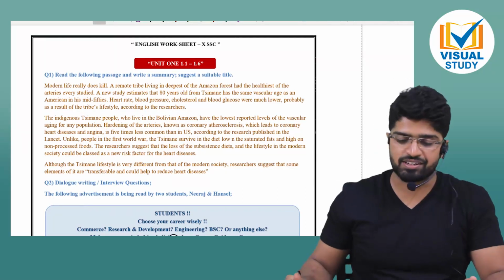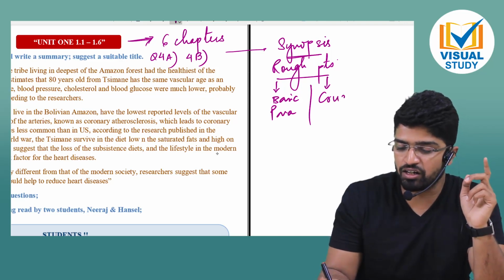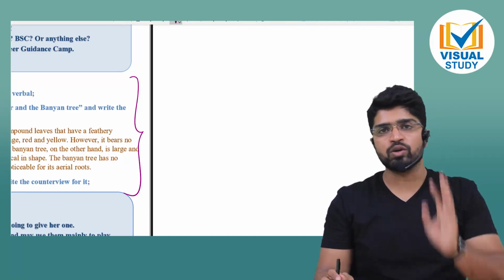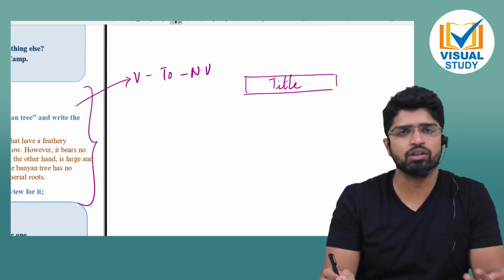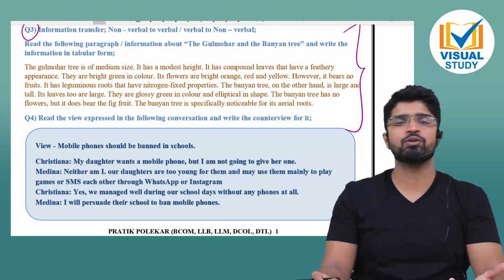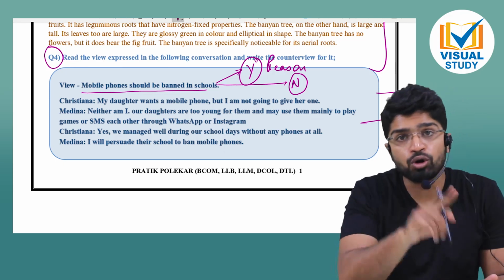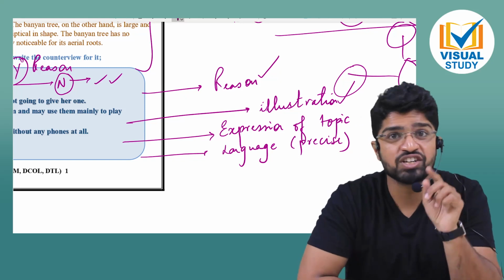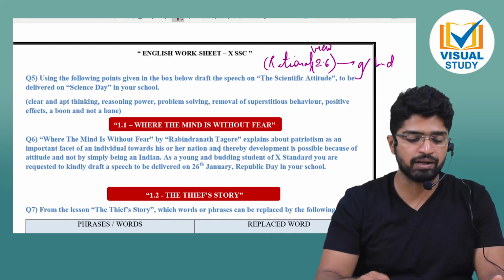SSC Std. 10th 1.1 Where the mind is without fear - WORKSHEET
Course Provided-
1) Worksheet Hard Copy(Book)
2) All Lesson Videos with Questions and Answers and Addition Worksheet Solving Videos Pen Drive for Offline Study (on windows computer only) with unlimited time

Support- Whats app No. for all your doubts